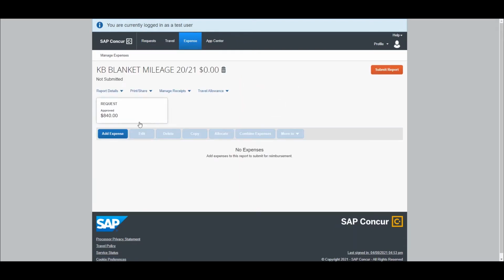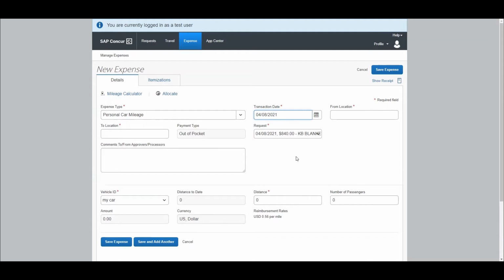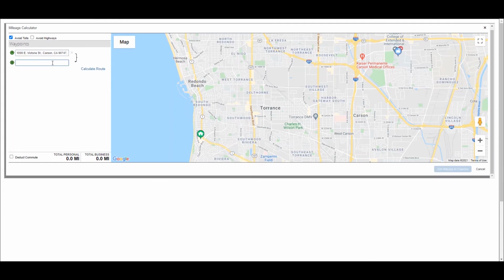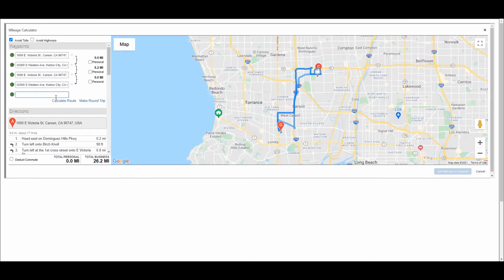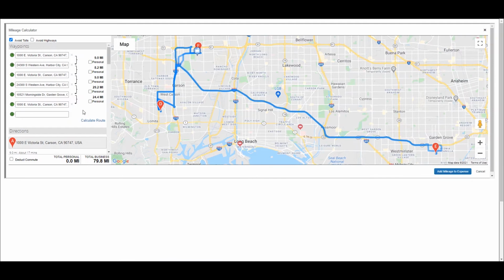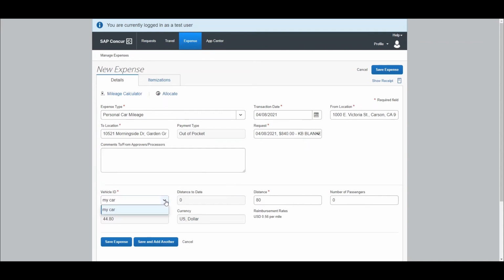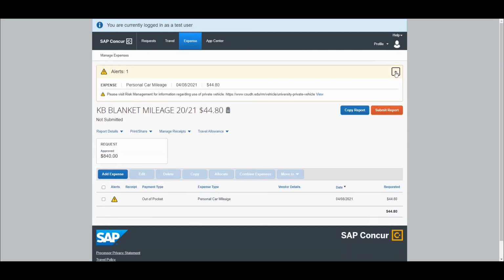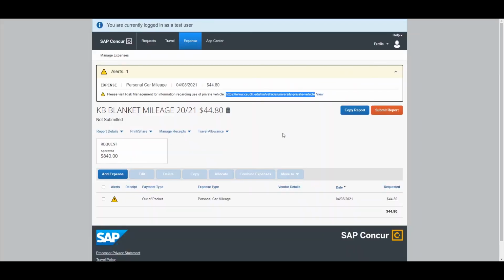Expense Report for Blanket Mileage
Video Description: This guided screen recording tutorial shows users how to create an expense report for blanket mileage.